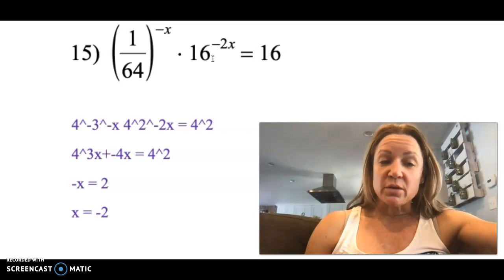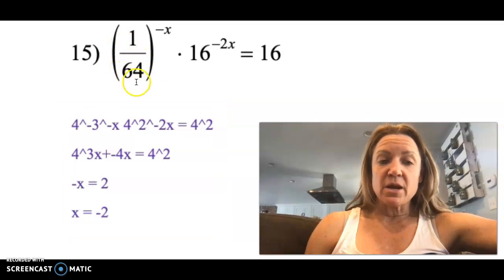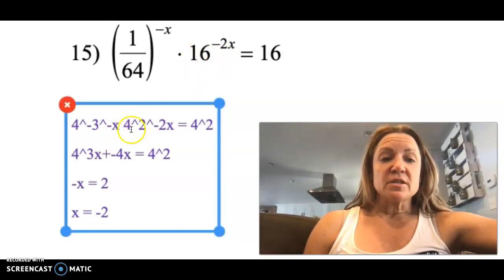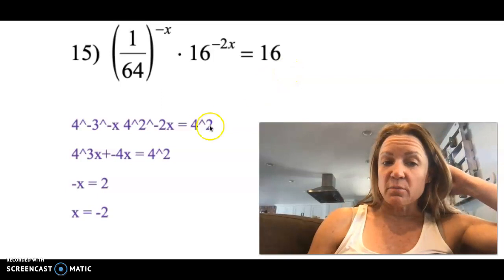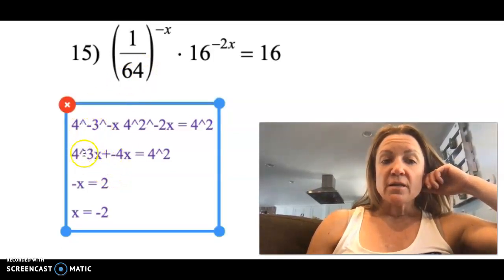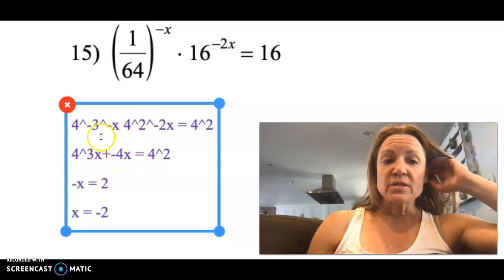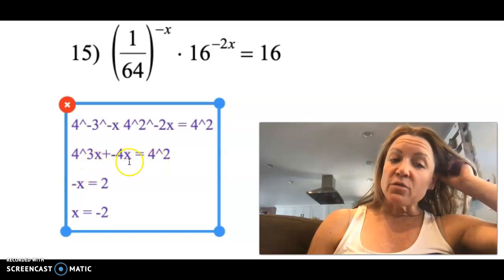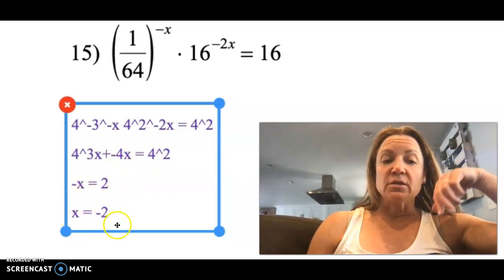#46 PC, problem 15